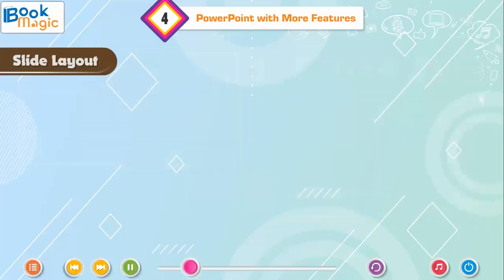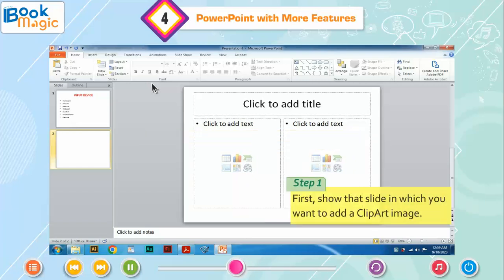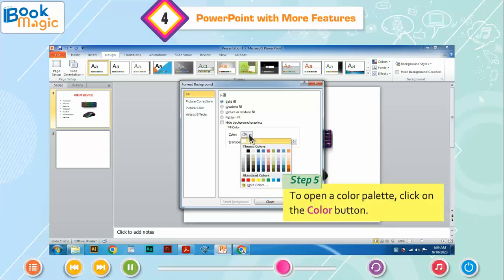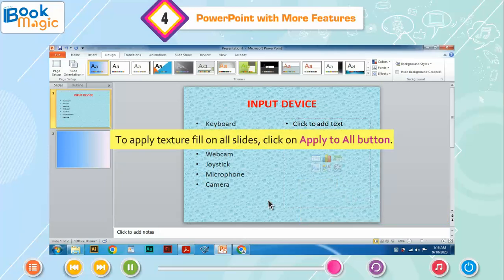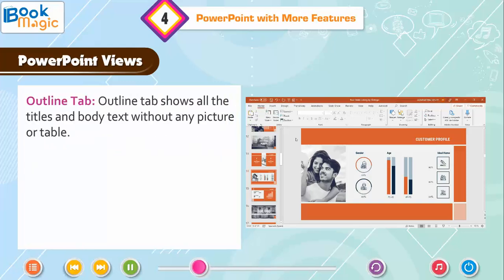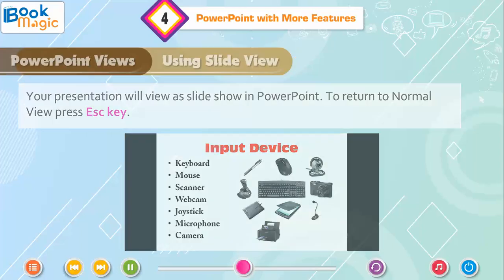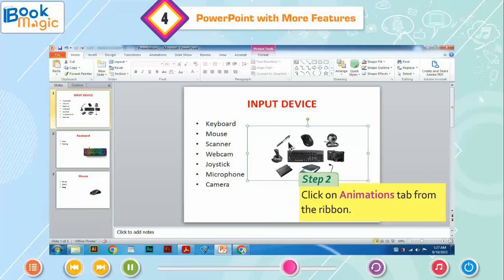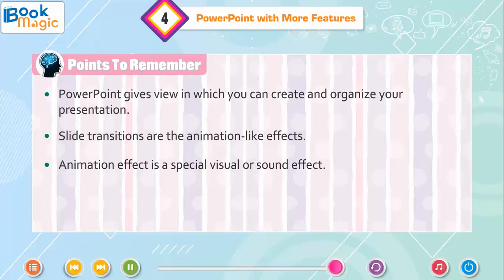Ch 4 | Book Magic | computer world | Class 5 | PowerPoint with more Features | For children